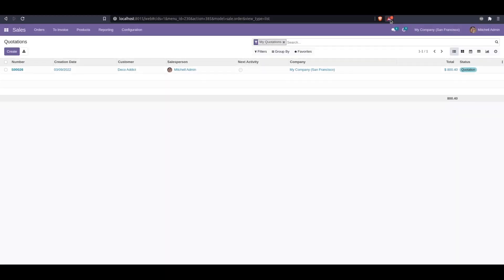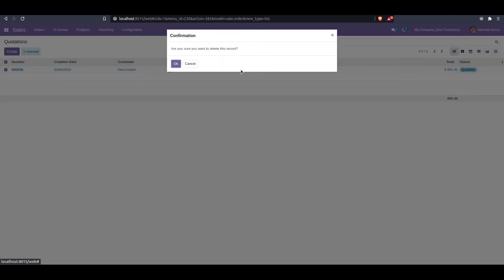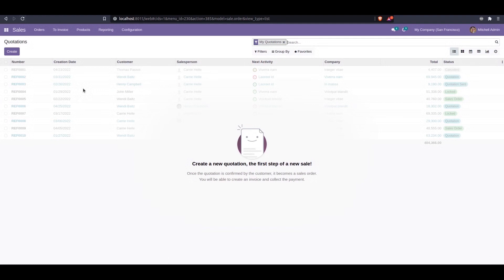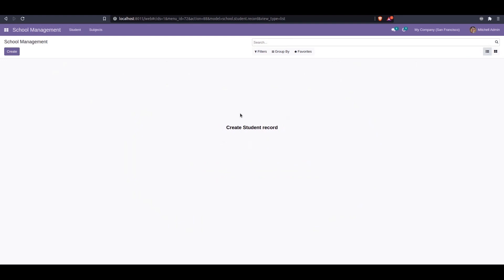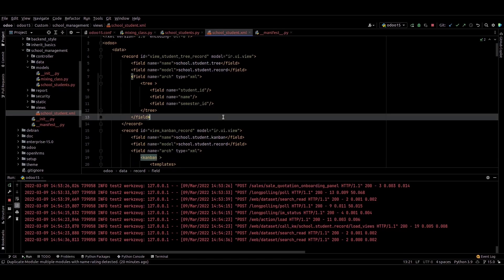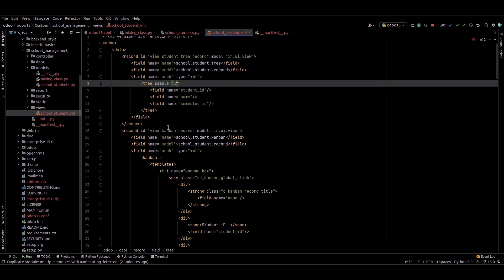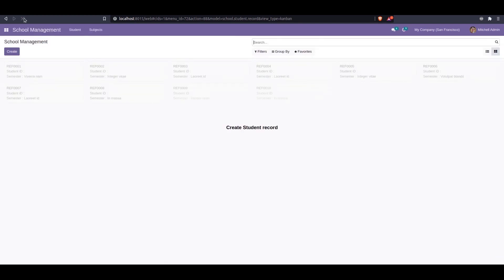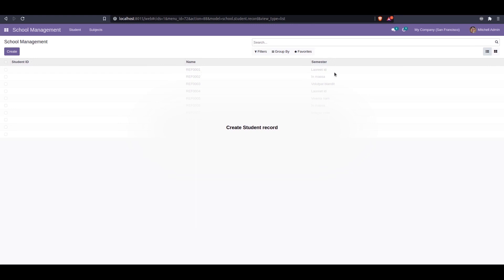How to Show Sample Data in Tree and Kanban View in Odoo 15 | Odoo Development Tutorials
In this video, We can discuss how we can show sample data in tree, kanban view. If the model does not contain any data at that time sample data will show.

Video Contents
00:00 Introduction
01:18 Adding Sample =1 Attribute in a Tree, Kanban View

Only we need to just add sample = 1 attribute in our view. Based on the kanban, tree view we defined the sample will show.